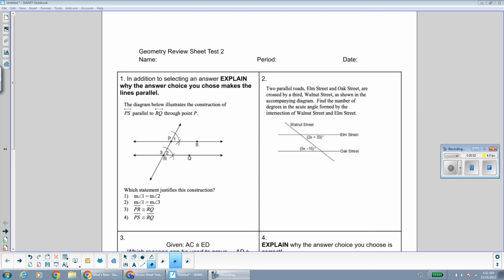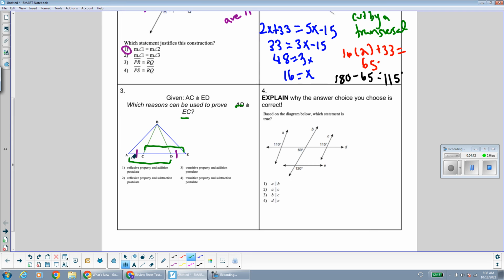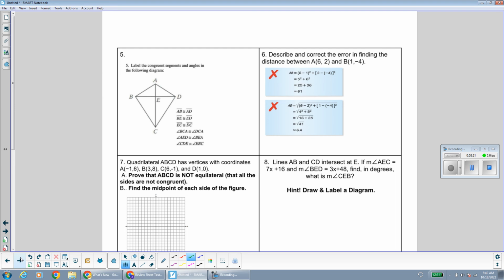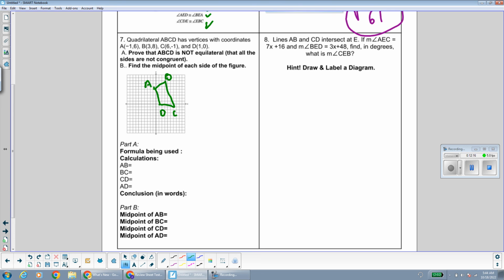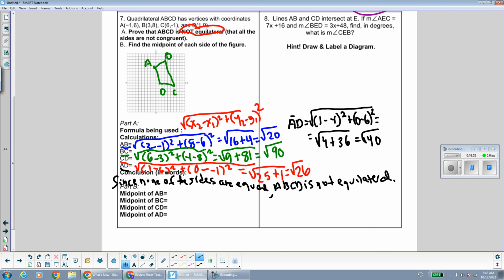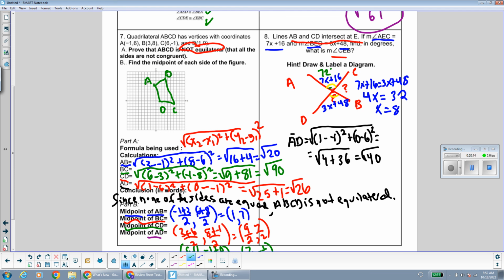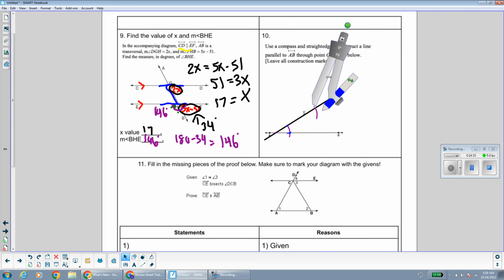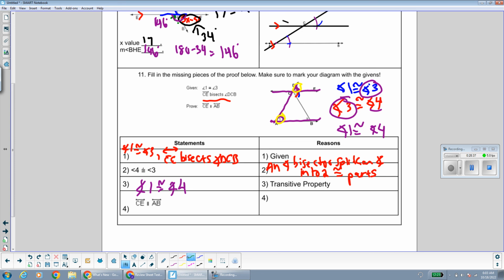going over review sheet test 2